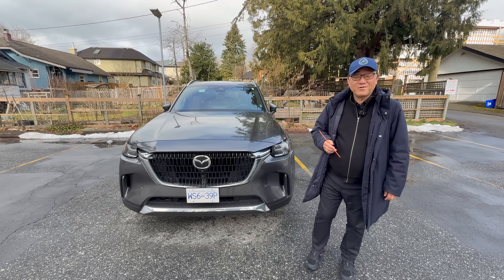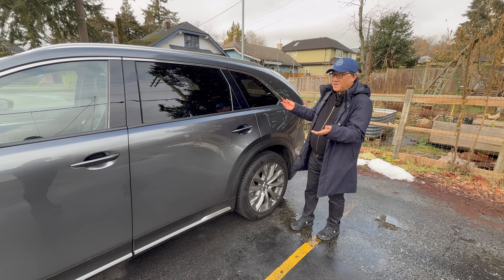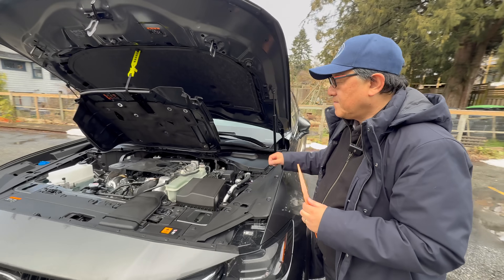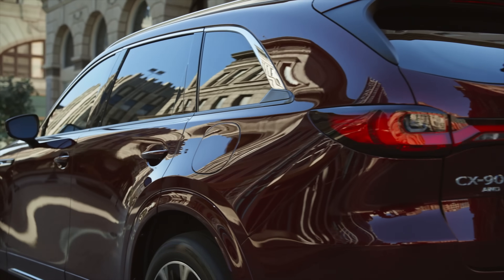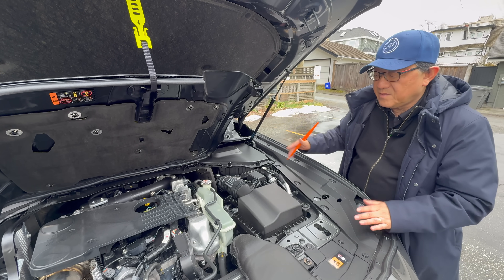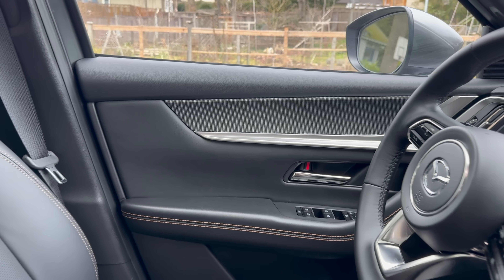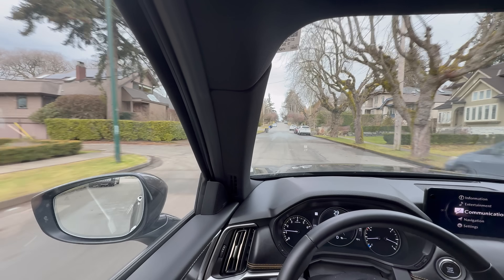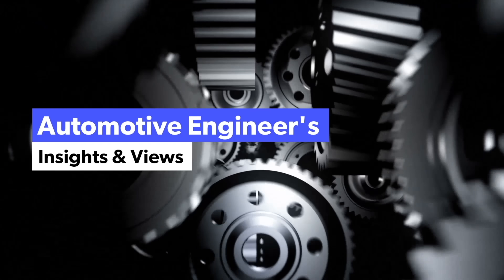BEST ENGINEERED & BEST BUILT SUV // ENGINEER EXPLAINS WHY MAZDA CX-70/90s ARE THE WORLD'S BEST SUVs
Automotive Engineer David Chao makes a bold claim that the Mazda CX-70/90s are the world's best engineered and best built SUV for the price.  To provide this evidence, David explains everything in detail and goes over specific attributes of the Mazda SUVs that make it truly world-class.  David bases his opinions from "auditing" the CX-90/70 SUVs and also from his experience visiting the Mazda Hofu factory in Japan and talking to the Japanese engineers.  Find out why this Mazda SUV is so impressive.